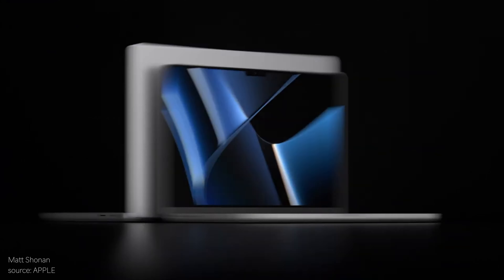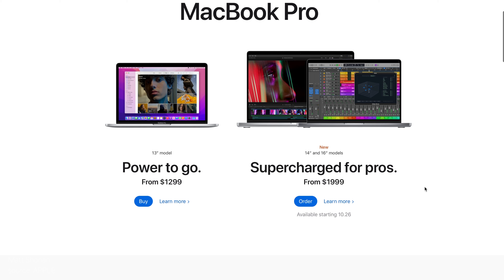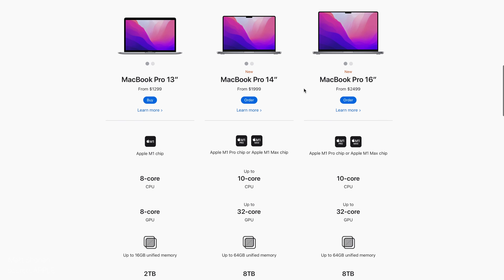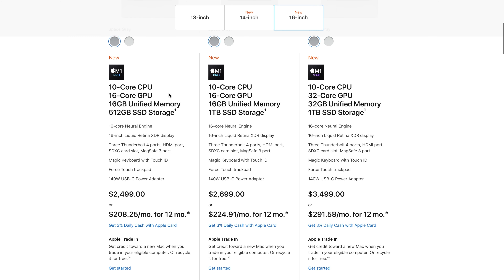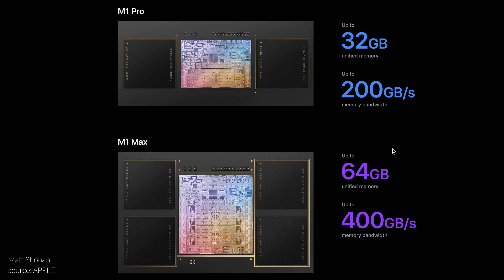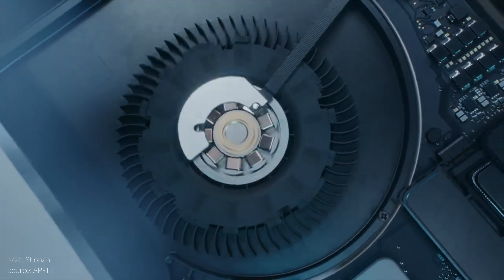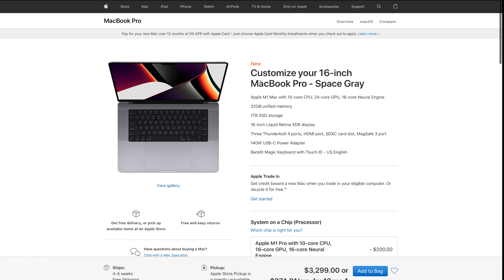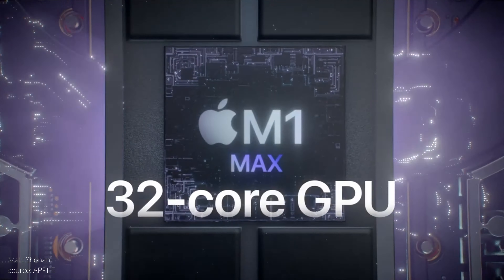NEW MacBook Pro M1 MAX 16" and M1 PRO | how to configure | what to buy!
Configuring my 2021 MacBook Pro
M1 PRO or M1 MAX?
16" or 14" ? How much memory?
Let me share my thoughts and I hope it will help to get your systems configures in the best way possible for your needs!

Wherever you are in the Galaxy ...

Matt
Sources:
Photos & Video materials: